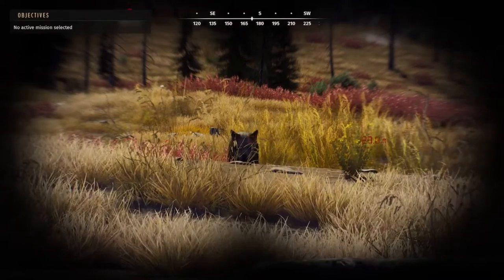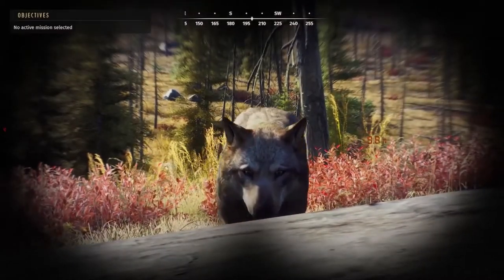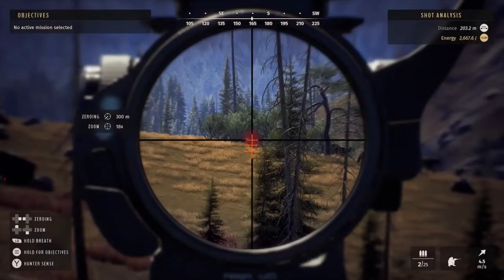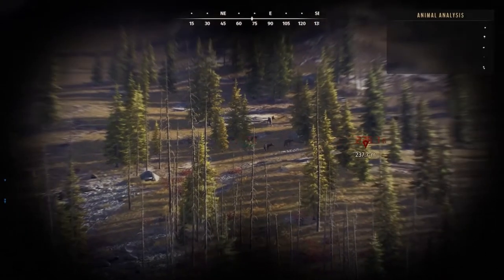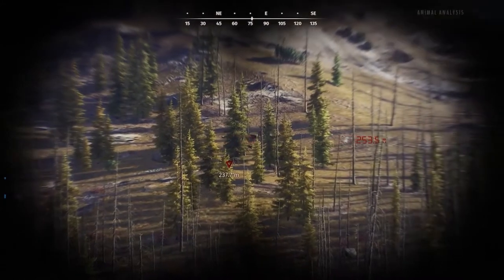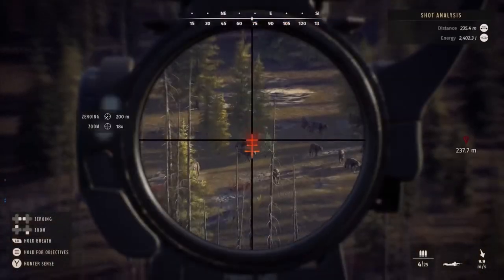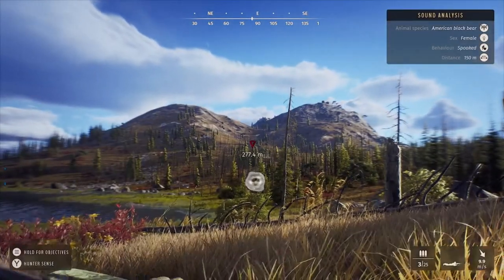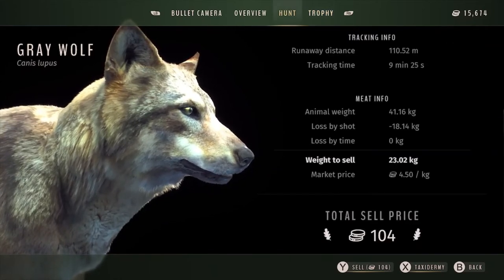Where to Hunt Gray Wolves - Way of the Hunter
5 Star Gray Wolf in Way Of The Hunter. Where to find gray wolves in Way of the Hunter. Hunting wolves in Way of the Hunter.

How To Break The Ring In WWE 2K22

How To Slam Your Opponent Through The Announcer’s Table In WWE 2K22